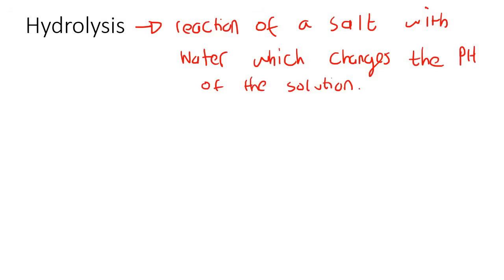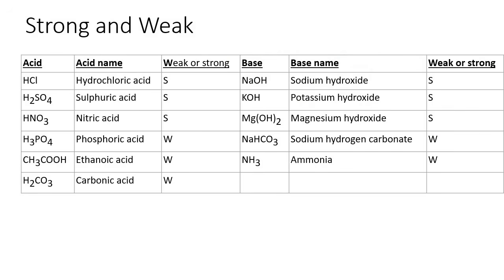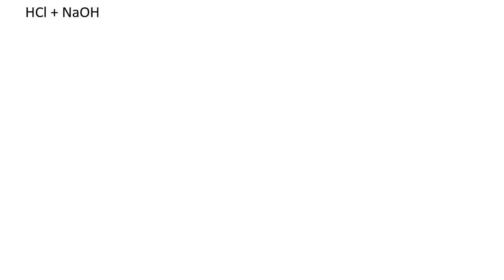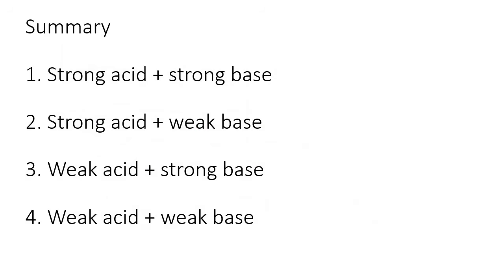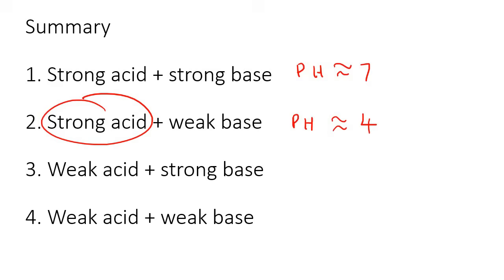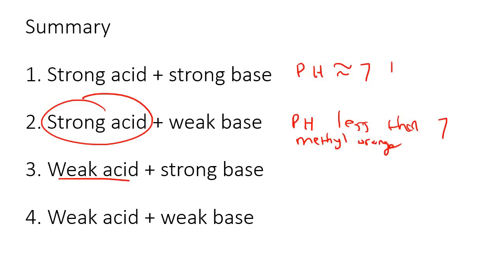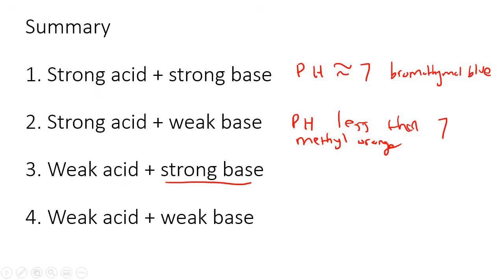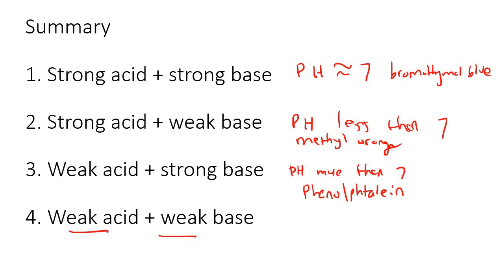Acids and Bases Grade 12: Hydrolysis